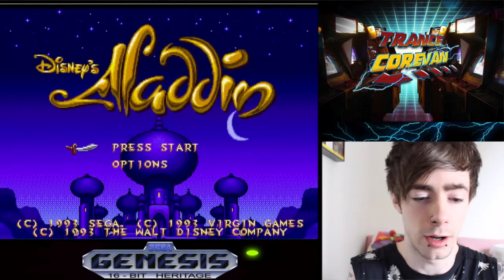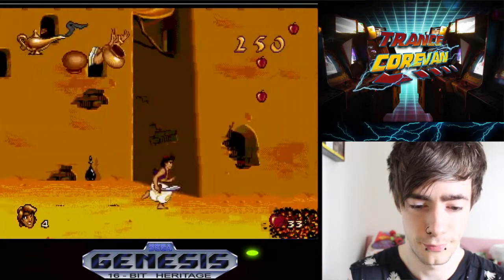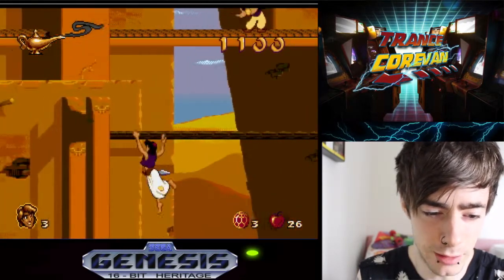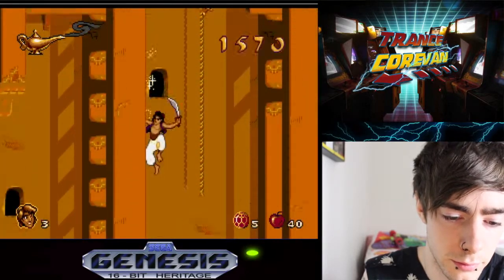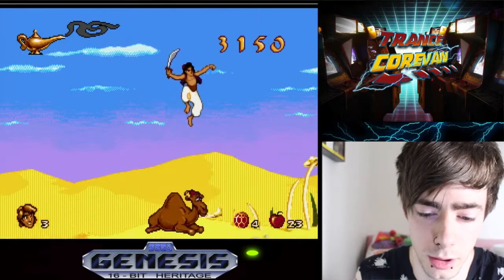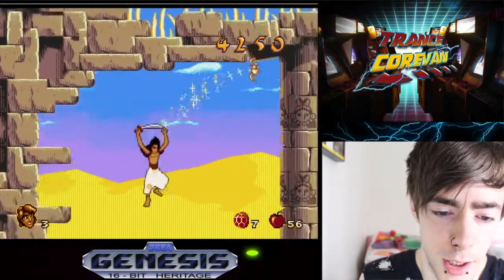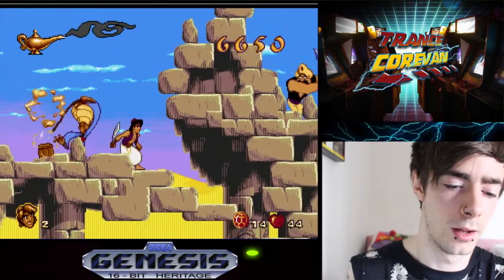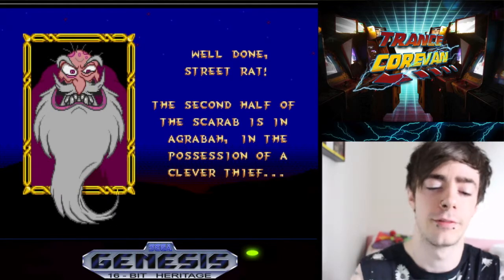Disneys Aladdin | Sega Genesis (1993) : Insert Coin #4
Enjoy Todays Video ? Some Me Some Love By Hitting That 1Up Button With All The Power You Posess.

Whats Is Going On You Legends And Legendettes Of The Interwebz.
  Welcome to episode 4 of my series in which i explore some of the most awesome games that were ever created, ranging from super mario to crash bandicoot i explore everything the previous generation consoles and arcade cabinets had to offer.
 In todays episode i relive a personal childhood memory by playing one of the first games i had ever played for the Sega Genesis.
 This is very personal to me as i had grown up with the Aladdin film and then the game. its a side scrolling platformed in which you play as Aladdin expiring the far reaches of Agrabah in search of the Disney Princess Jasmine.